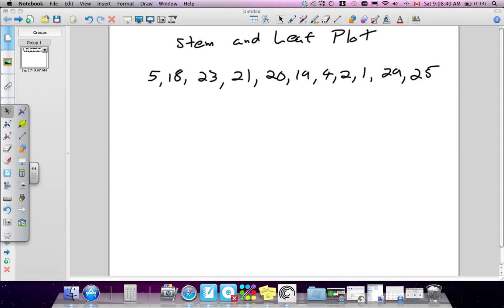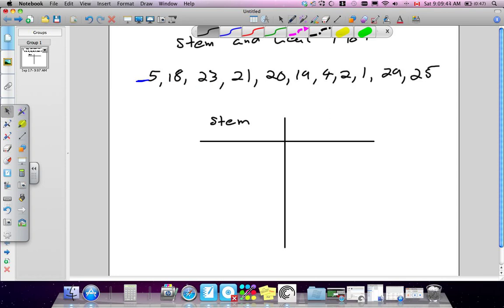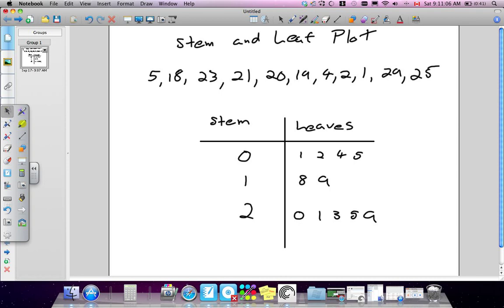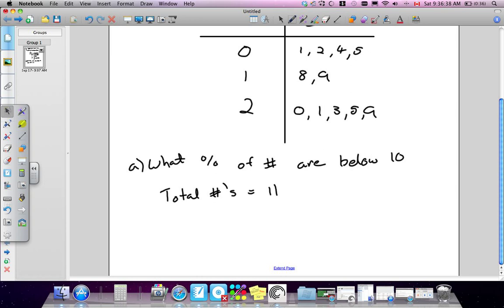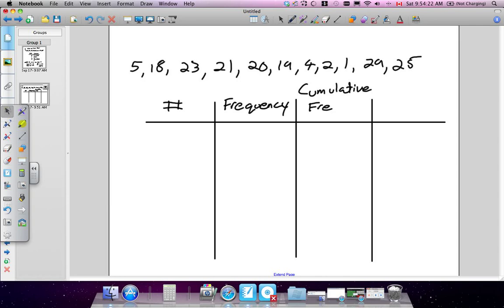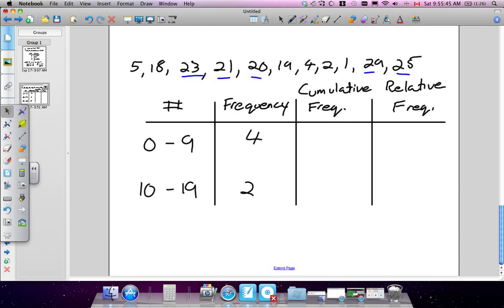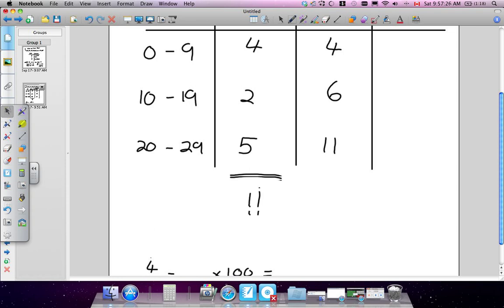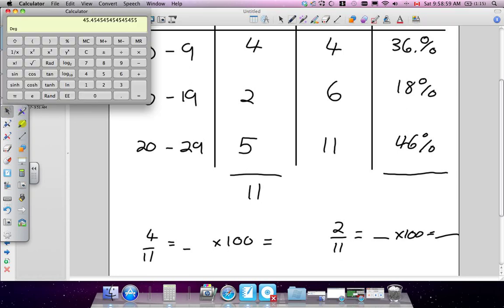How to learn Stem and Leaf Plots and Frequency Tables